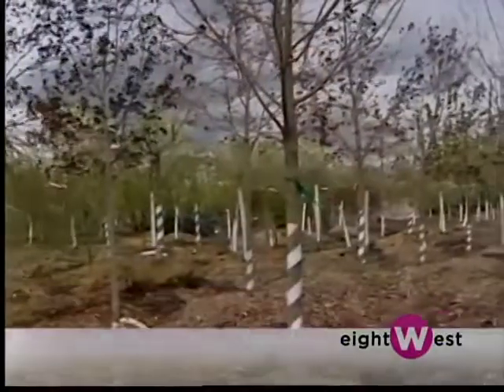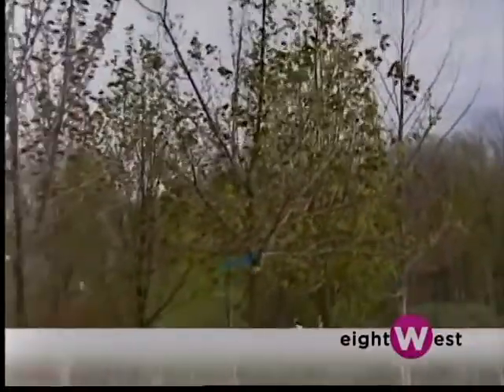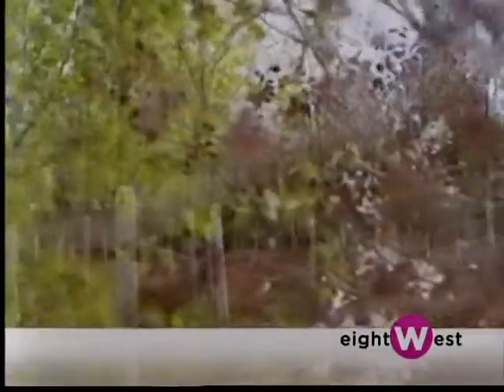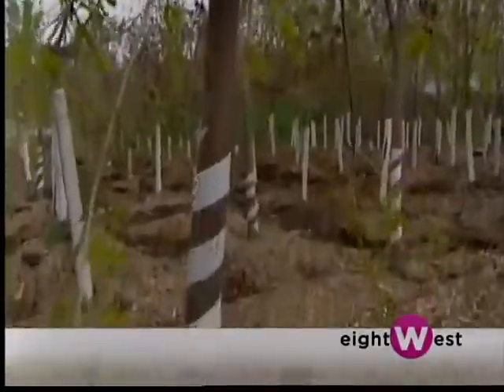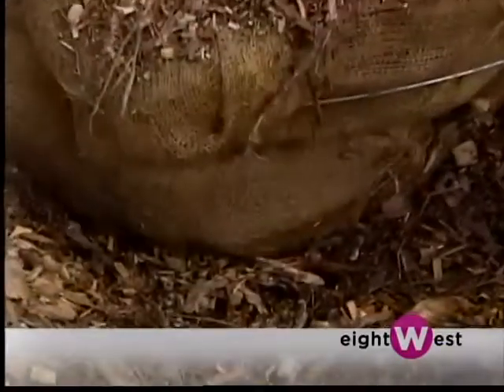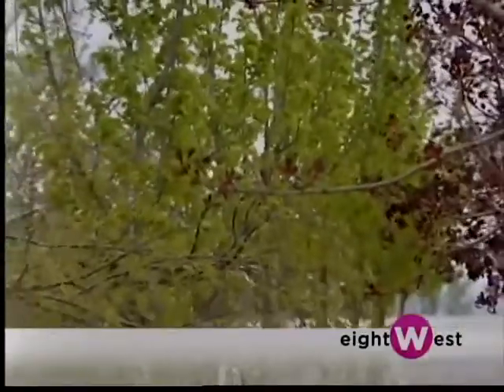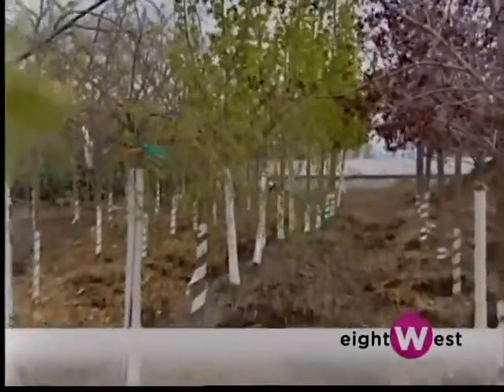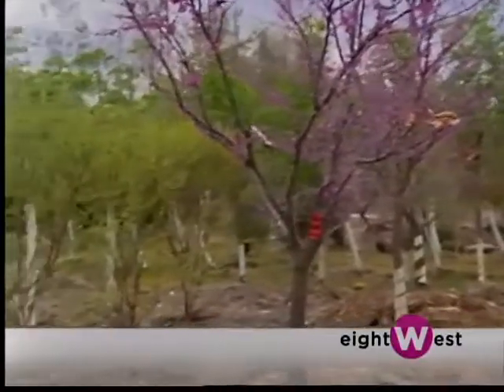Plant a full grown tree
Your yard update doesn't have to start with saplings.  Full grown trees from Harder & Warner are ready to plant.